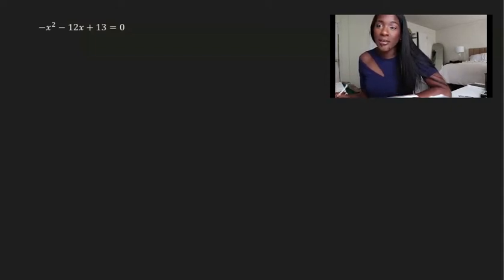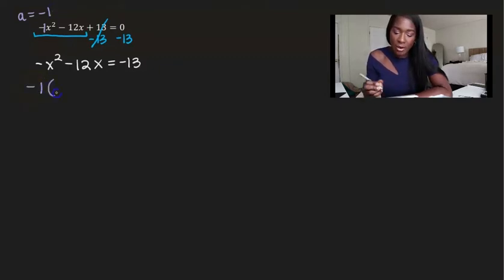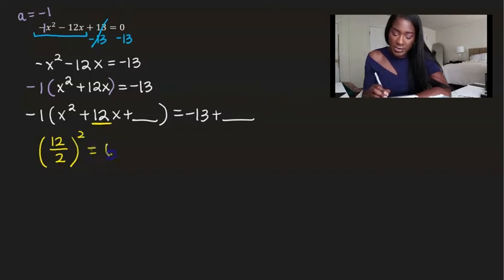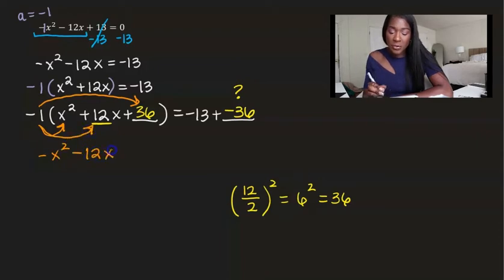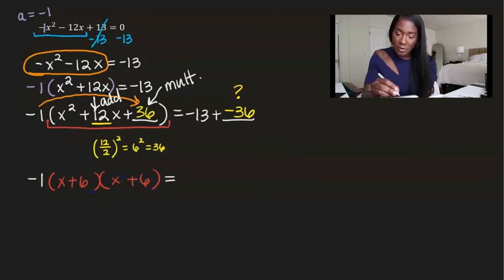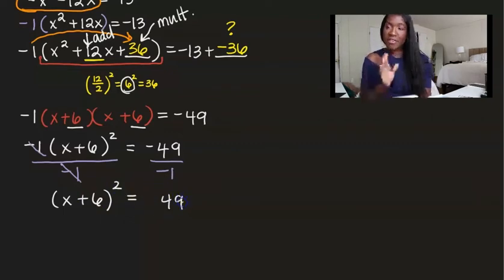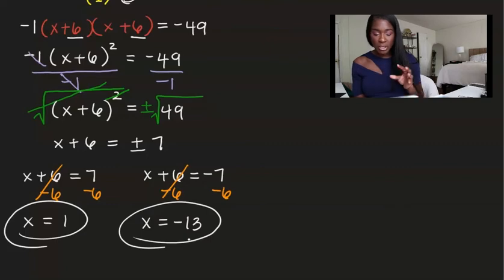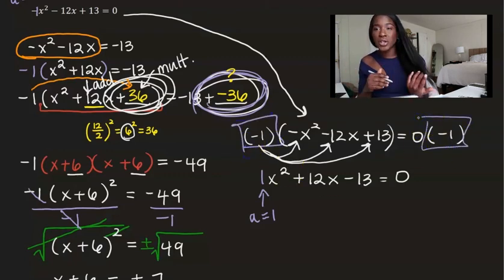Solving a Quadratic Equation by Completing the Square (The Square Root Method)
An example of solving a quadratic equation by completing the square when a is negative.